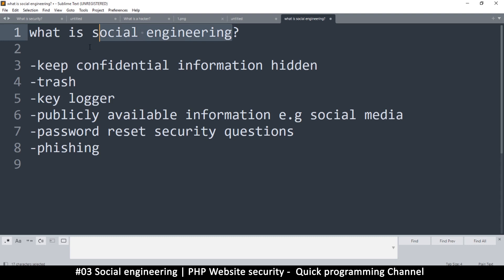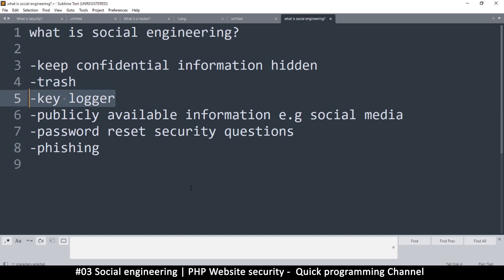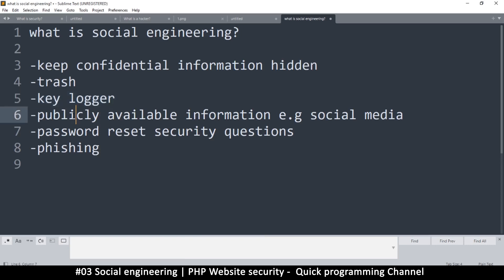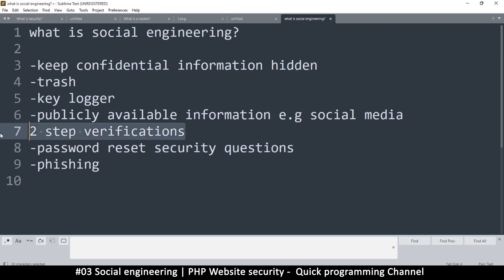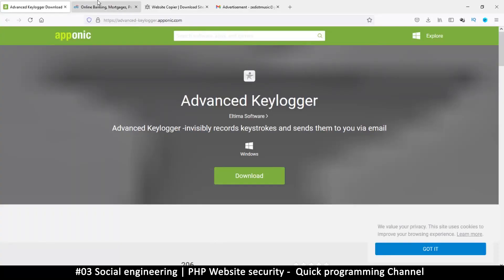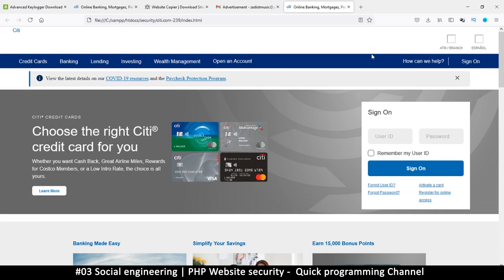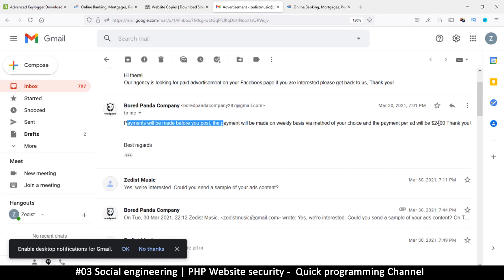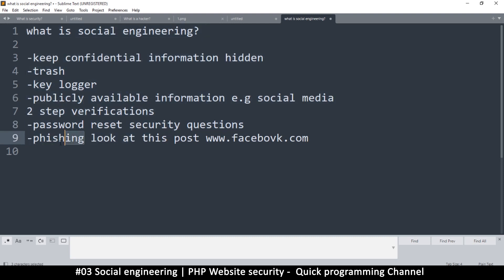#03 Social engineering | PHP Website Security & hacking protection | Quick programming tutorial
Learn some practices that can help protect your website from potential hackers. we go through the best practices when it comes to securing a PHP website.